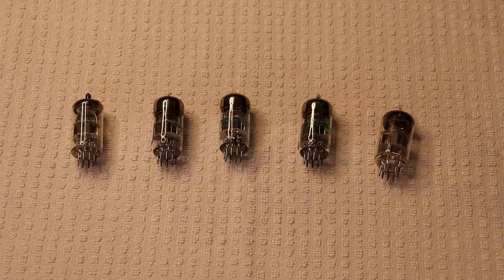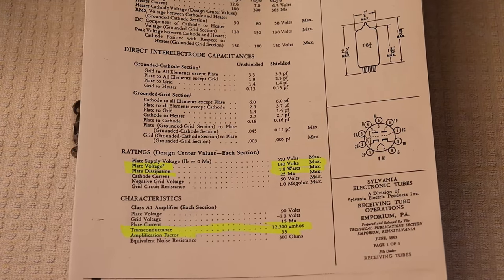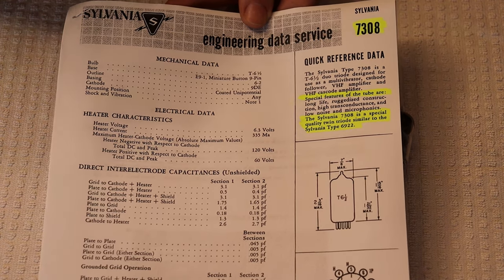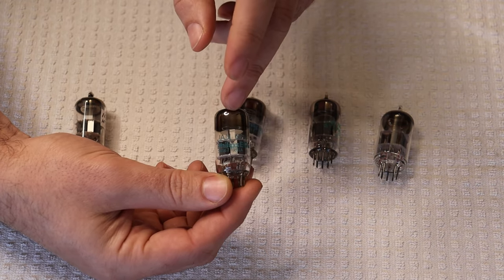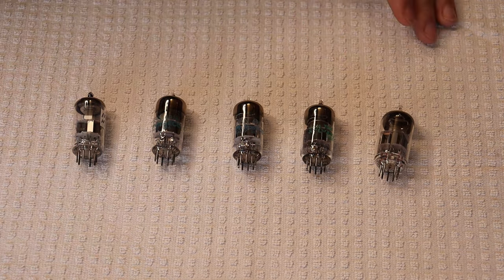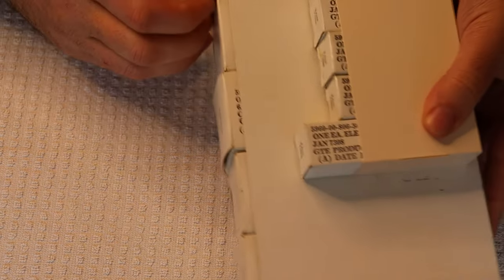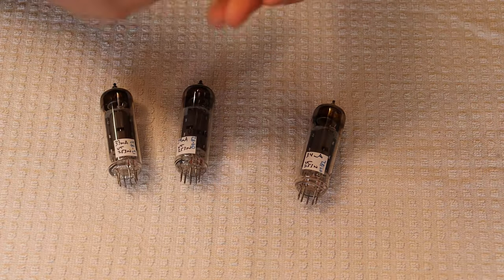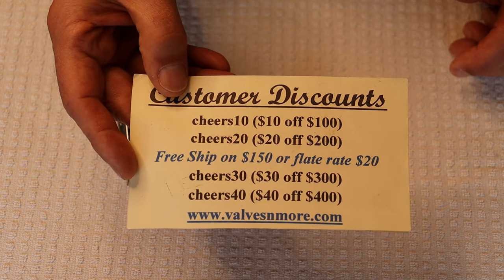tube lab #165 - 6DJ8, 6N23P, 7DJ8, 6922 & 7308 Tubes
We take a more in depth look at what is becoming a very popular tube.